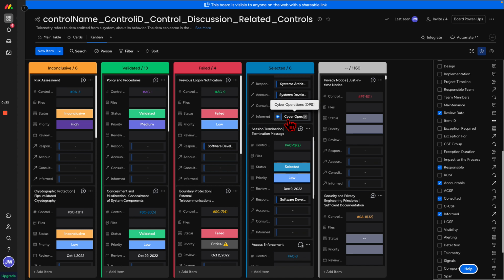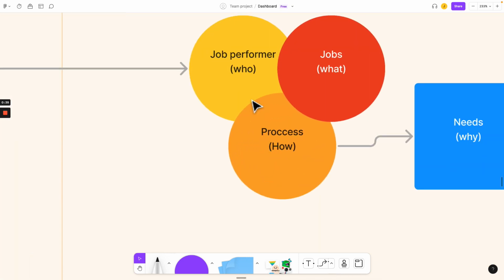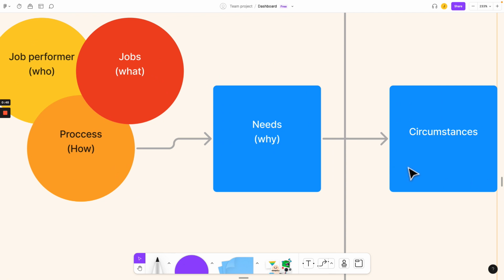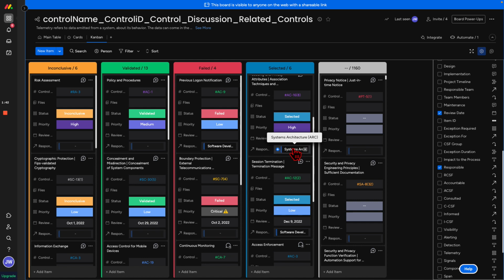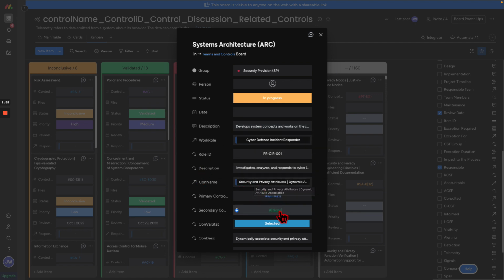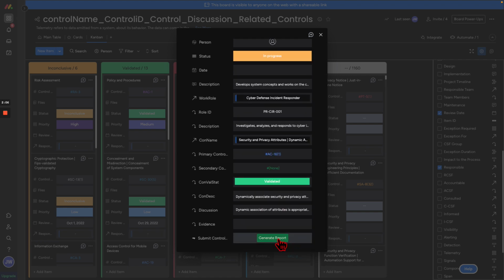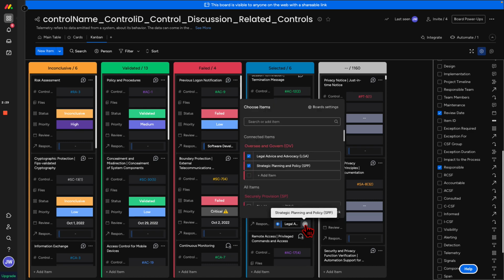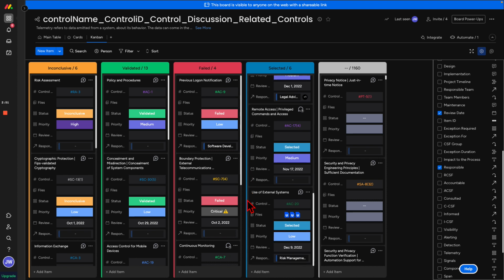CMMC Compliance Getting Started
In this short video, we explore the Theory of Constraints and how it can help organizations manage their CMMC compliance program effectively. The video highlights how a single weak link, whether it's a person, part, supplier, or process, can cause damage and negatively impact the entire compliance program.

The video starts by explaining what the Theory of Constraints is and how it works. It then delves into how it can be applied to managing CMMC compliance programs, identifying the critical areas that need to be monitored and managed to ensure a successful program.

Throughout the video, viewers will gain valuable insights into how to identify, manage, and eliminate constraints in their organization's CMMC compliance program. They will learn how to identify bottlenecks, prioritize tasks, and allocate resources effectively to improve the overall compliance program's performance.